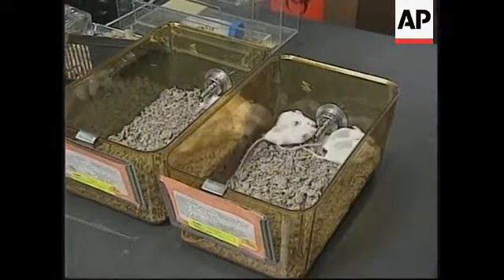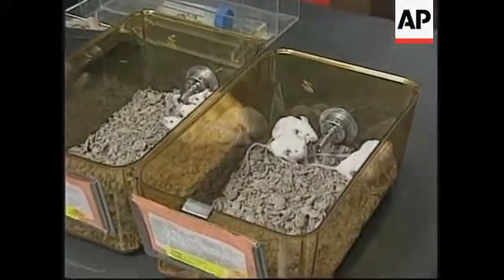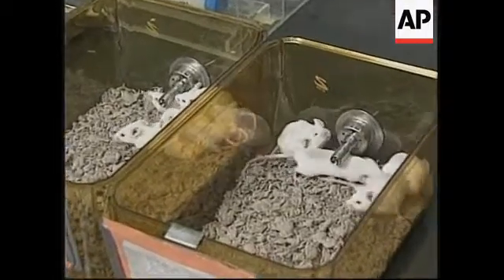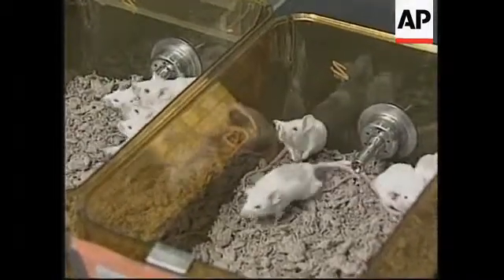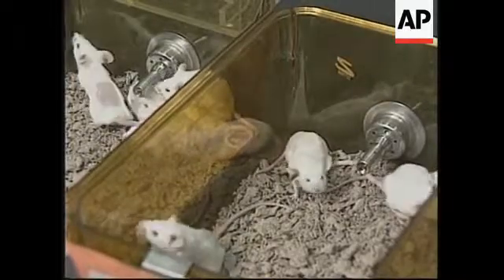USA: SCIENTISTS CLAIM TO HAVE FOUND PAIN FREE METHOD OF VACCINATION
(28 Feb 1998) English/Nat

U-S scientists claim they may have found a way to take the pain out of immunisation -  needle free vaccines.

Research in mice suggests a swab, which simply spreads onto the skin could become  an alternative to needles.

Doctors say, if successful, the new method of vaccination will not only be more  comfortable for children, but could reduce the spread of disease from unhygienic  needles in Third World countries.

Injections may soon be a thing of the past.

Doctors at the Walter Reed Army Institute of Research are trying to develop a  comfortable alternative -  a needle-free vaccine.

They have developed a swab that can simply be rubbed into the skin.

So far the revolutionary method has only been tested on mice, but they are confident it  will be available for human use within a few years.

SOUNDBITE: (English)
It can be used from off the shelf.  The development time frame for this should be  relatively
brief."
SUPER CAPTION: Dr Gregory M. Glenn, Scientific Director, Iomai Corporation

Doctors used these mice as test cases.

They shaved off a patch of hair and applied a solution of proteins used in diphtheria and  tetanus vaccines and mixed it with a dose of the toxin produced by the cholera  bacteria.

The toxin is used to boost the immune system and its response to any accompanying  vaccine.

The mice were found to build up antibodies in their blood against diphtheria and tetanus,  just as they would with injected vaccines

And the toxin didn't give them any cholera either.

Researchers found that the skin vaccine is taken up by the immune system cells in the  skin, which then alert the rest of the immune system.

SOUNDBITE: (English)
"Well, we're very excited of this possibility for third world countries because of the need  for sterile technique, trained personnel that accompany normal vaccination. This  technique will allow much simpler application, if you could wear a patch. This can be  put on by untrained personnel, it would avoid the use of needles. In many countries  sterile needles and sterile technique is very difficult to come by, it represents a very  large hurdle them."
SUPER CAPTION: Doctor Gregory M. Glenn, Scientific Director, Iomai Corporation

Glenn, who works for the Iomai Corporation, reported his latest findings to the Walter  Reed  Army Institute of Research in Washington.

Doctors have spent  years trying to develop a needle-free way to immunise.

A nasal spray to replace flu vaccines does look promising.

Doctors are just as confident about the latest development and are hoping the new  patch will be just as effective on human as it is to mice.

SOUNDBITE: (English)
"The beauty of this system, in addition to being practical is that it has an immuelogic  advantage. And that is due to the fact that underneath the skin, right at the very  surface, they're very powerful immune cells. These are the cells that are one of the  primary targets of new vaccine technologies."

Preliminary studies will begin on humans in the next two months.

Doctors want to rule out any side effects before trying to improve the effectiveness of  the needle-free vaccine.

SOUNDBITE: (English)
"Well, at the present time I see immediate applications for actually taking off-the-shelf  vaccines and putting them directly in the skin-patch technologies. After all you have the  benefits of the reduced pain, the reduced danger from the contaminated needles and  you have the reduced cost."